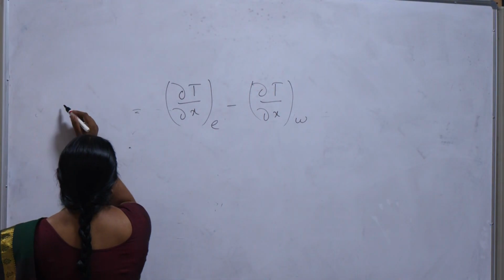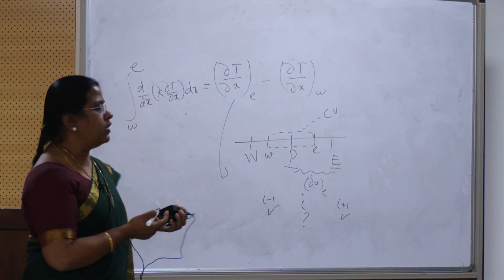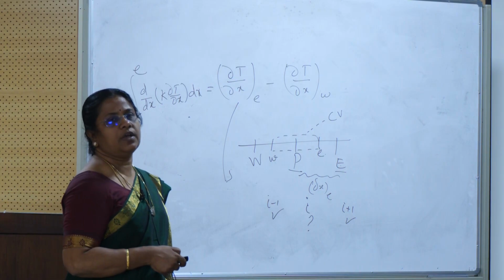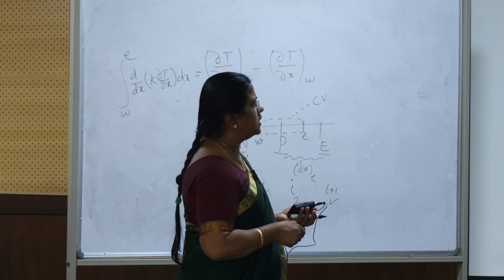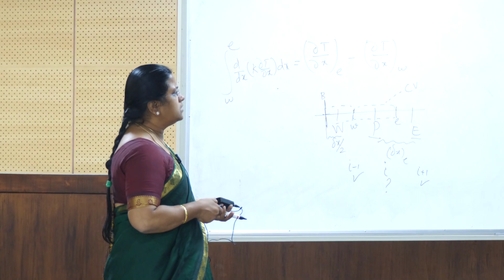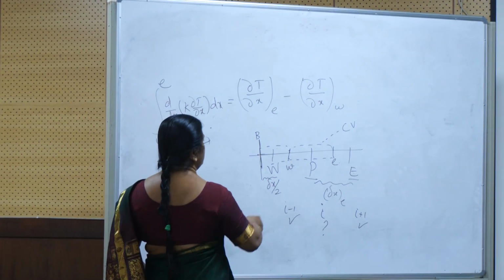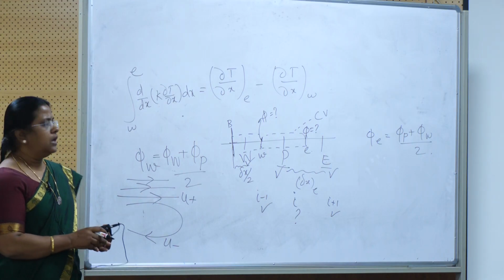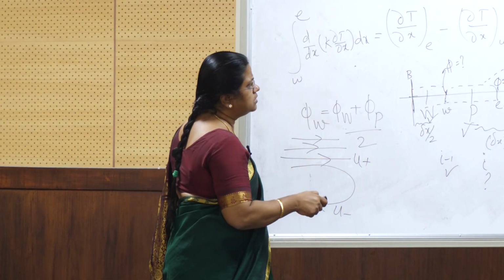T 02 Finite volume method